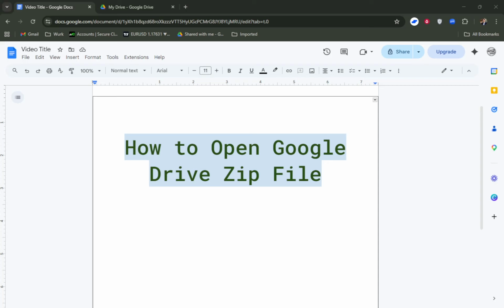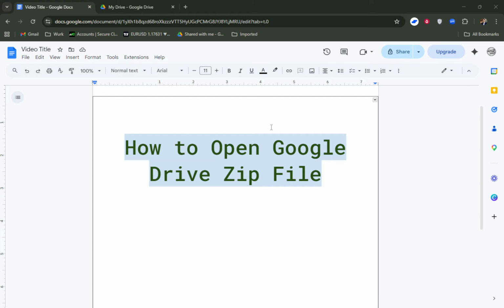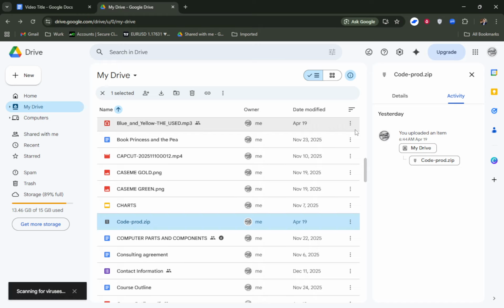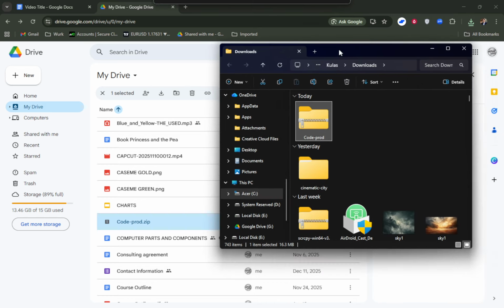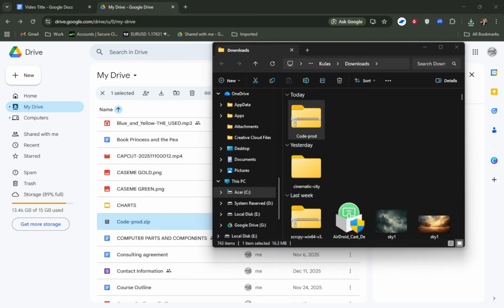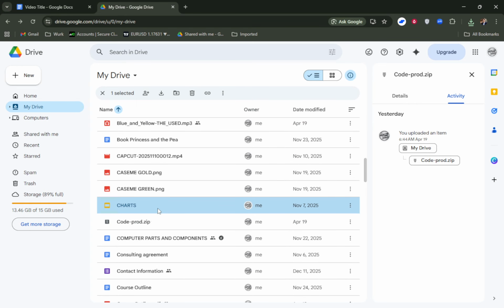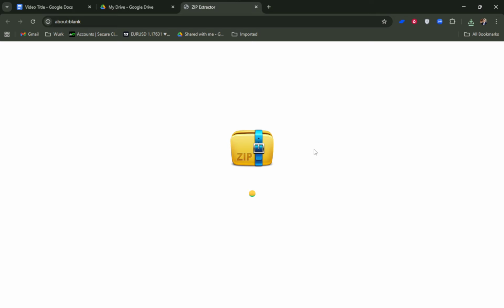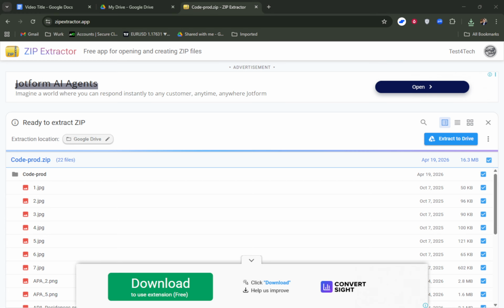How to Open Google Drive Zip File [2026 Full Guide]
How to Open Google Drive Zip File

In this video, we show you exactly how to open a Google Drive zip file to access compressed data and streamline your file management within the cloud environment. Mastering the handling of compressed archives is an essential skill for managing large datasets or multiple document transfers, ensuring you can efficiently extract and view content without leaving your primary workspace.

We focus on the utilization of the preview dashboard and the integration of native extraction tools to access individual files contained within a compressed directory. By understanding how the platform handles archive identification and the process of decompressing assets into your active storage, we ensure you can maintain a high level of productivity while managing complex file structures and shared zip resources.

Technical Specs:
Software: Google Drive; Feature: Dashboard.